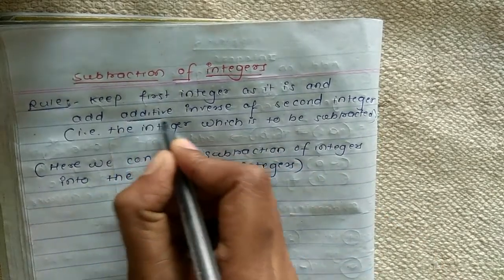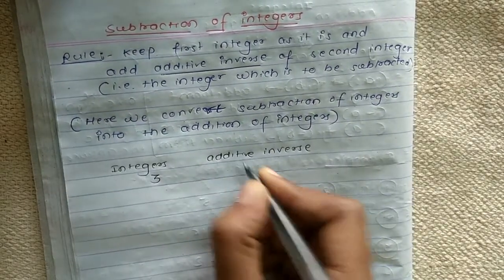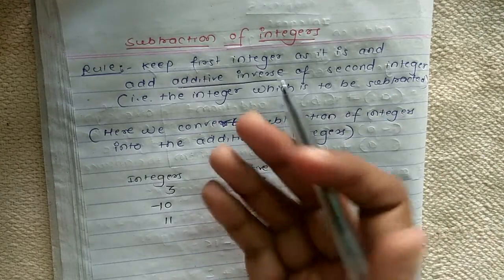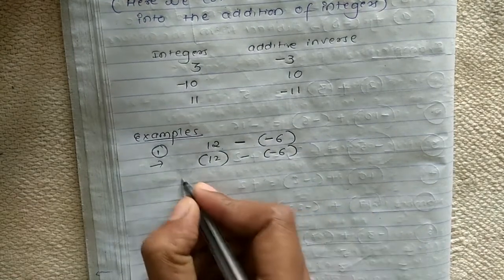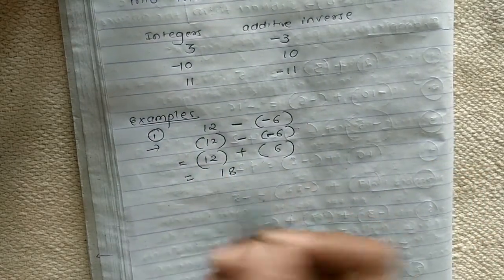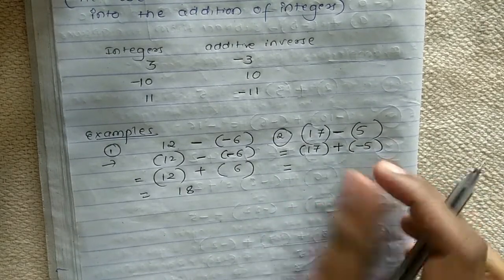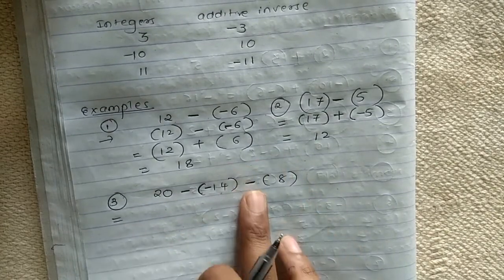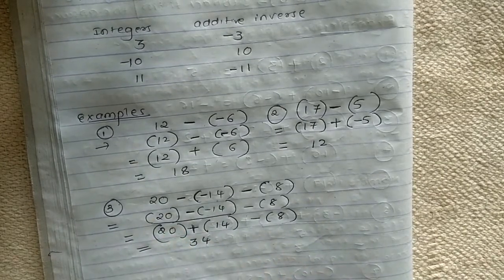Subtraction of integers#easy